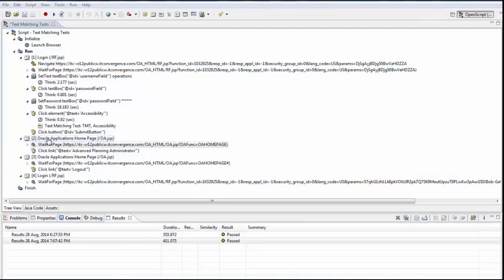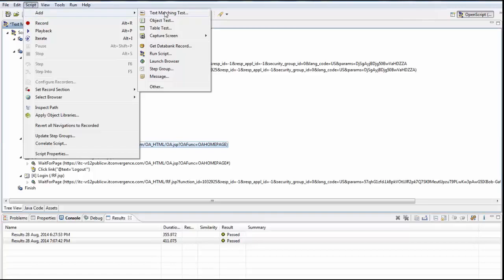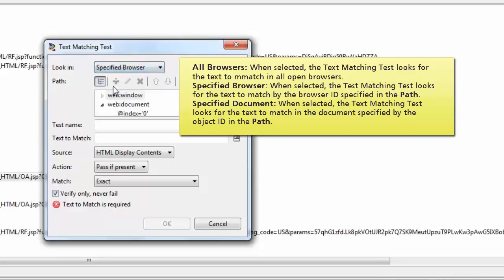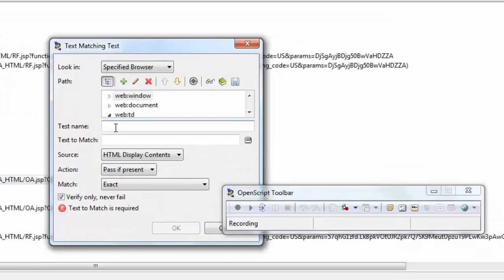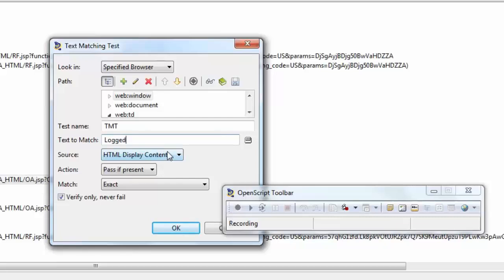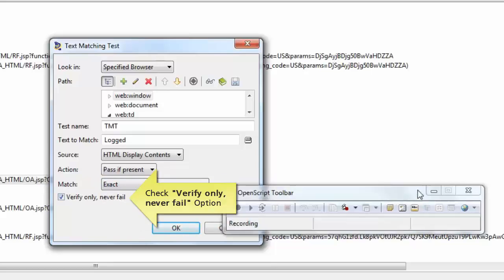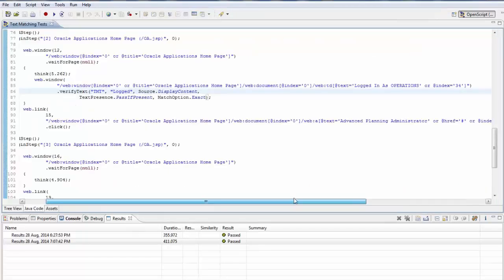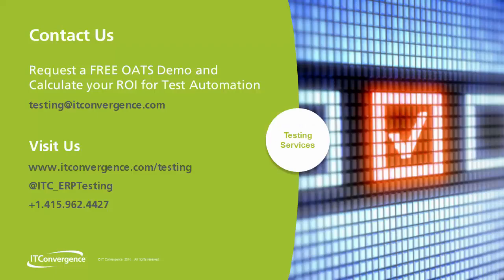How to add Text Matching Tests to a Script - OATS and Oracle Flow Builder Video Series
- This OATS and Oracle Flow Builder video is part of our OATS Video Feature series.This video is part of the OATS feature series. This presentation is about "Adding Text Matching Test to a Script". Text Matching Test is used when we need to explicitly match and pass any text or string in the source browser or document.